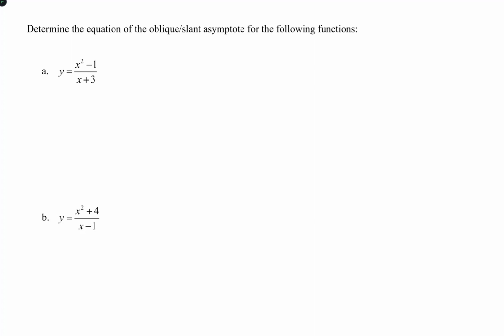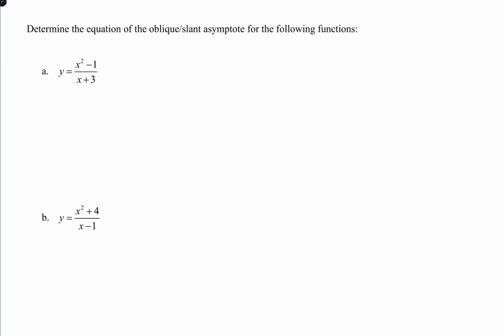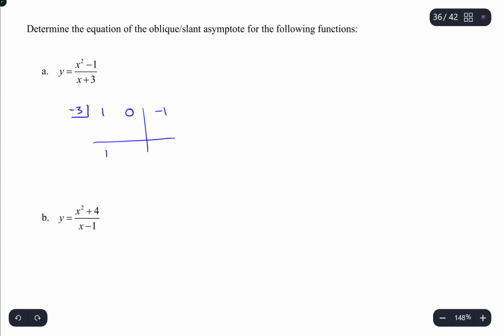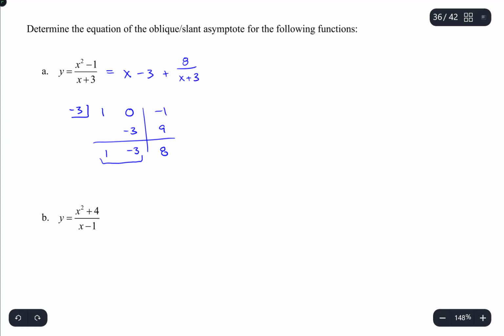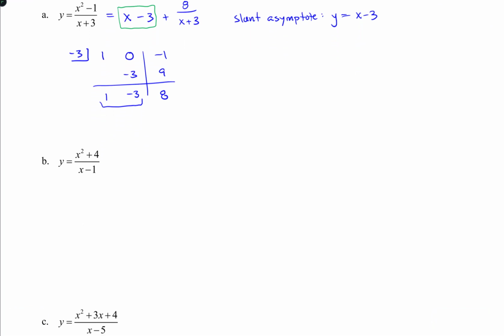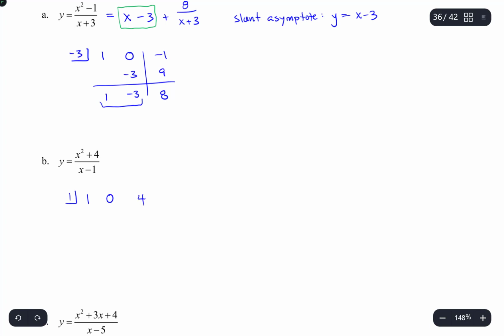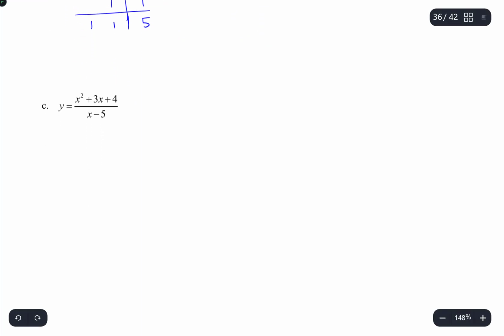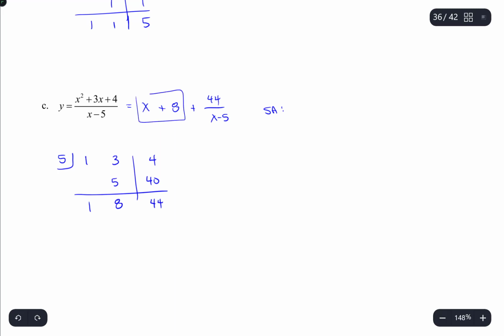Rational Functions: Asymptotes: Oblique